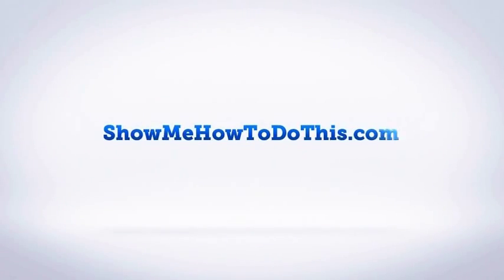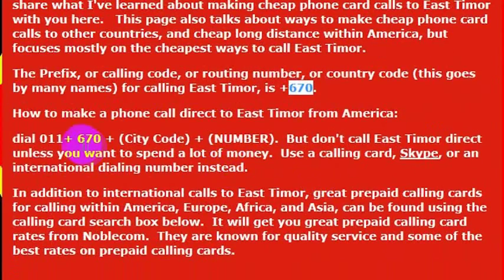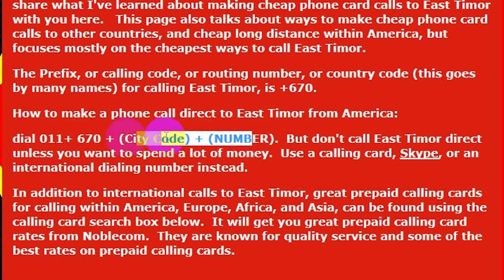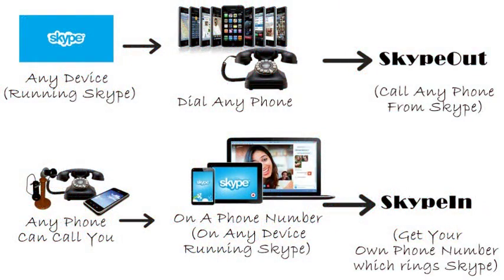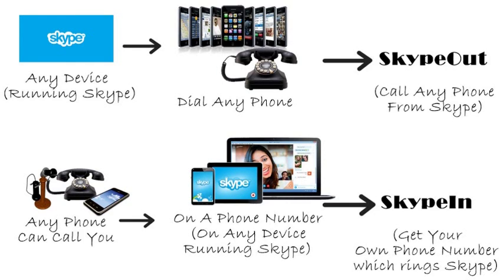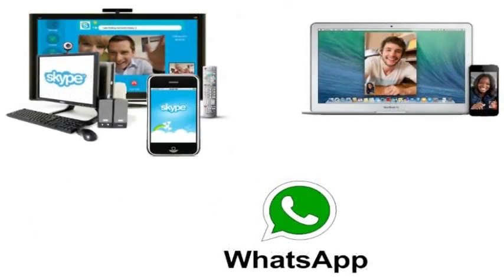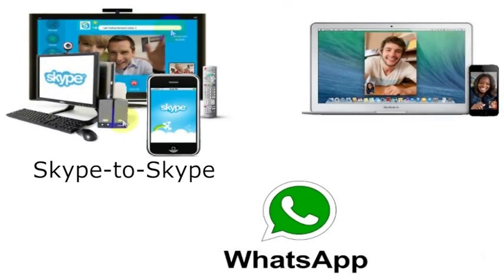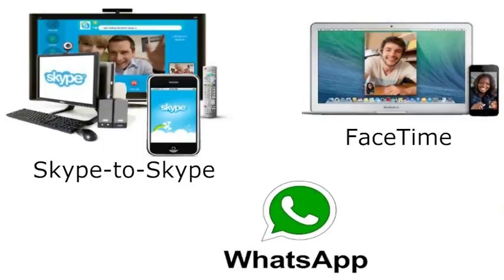How To Call East Timor From America (USA)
How to Call East Timor from anywhere in the United States